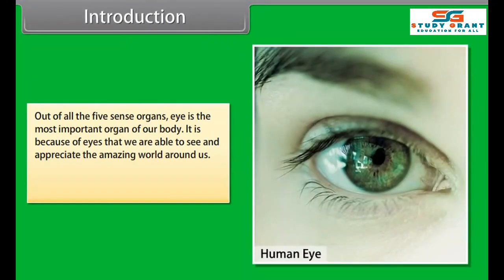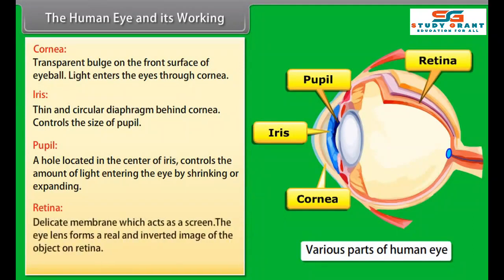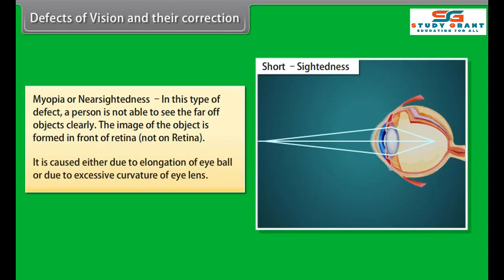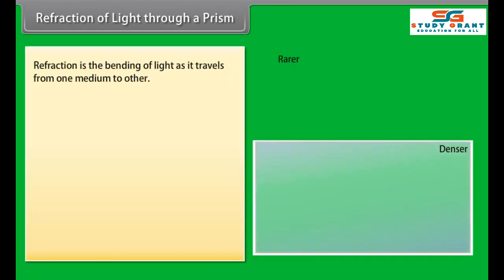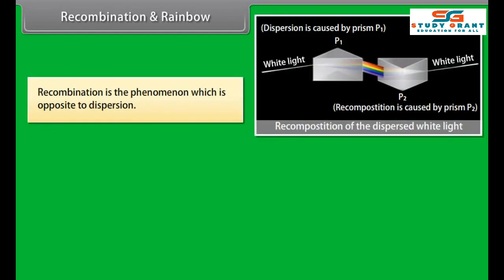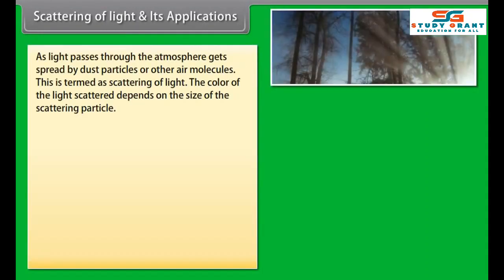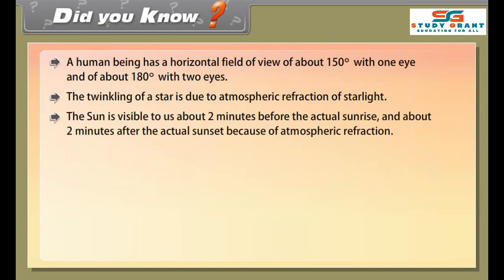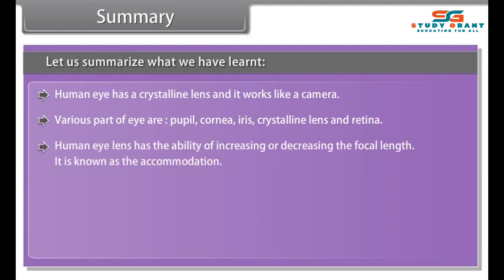3#allen prince44 khansirpatna clc comedy clc Human Eye and Colorful World class10th science